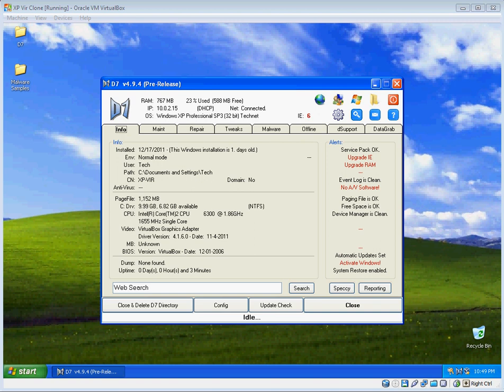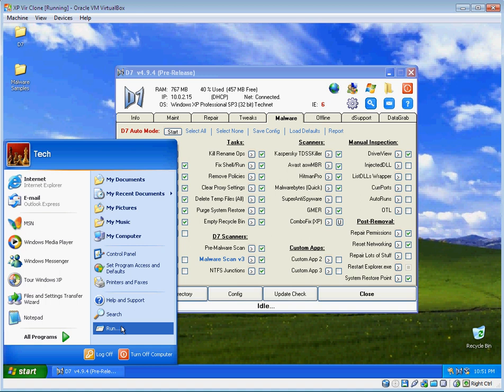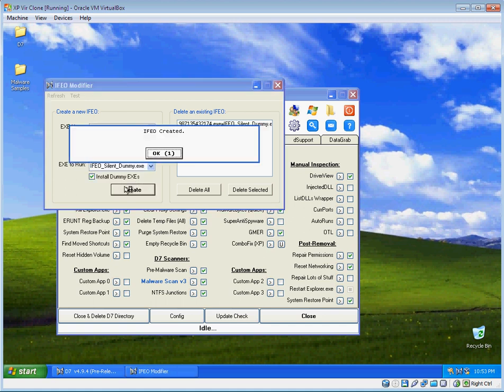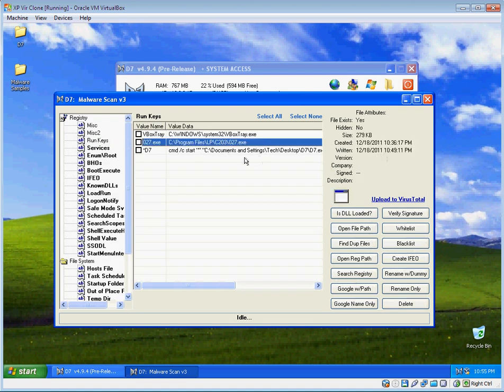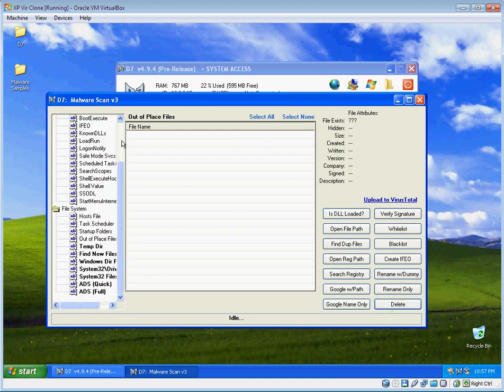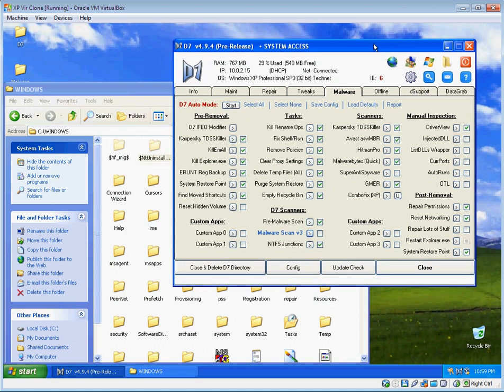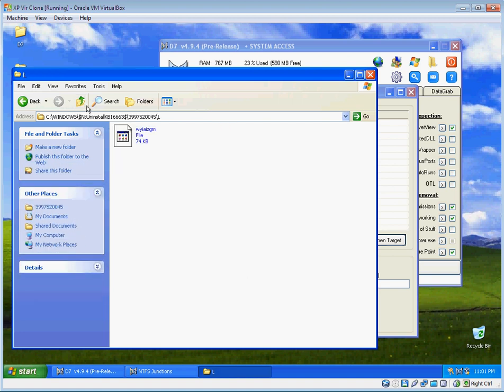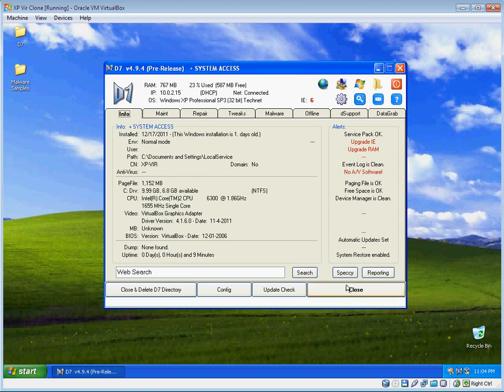D7 - ZeroAccess Removal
Demonstrating techniques to remove ZeroAccess from a live system, utilizing the IFEO Modifier and NTFS Junctions features of D7.  NOTE:  In this vid I forgot to run TDSSKiller to remove the patched driver - oops - will redo another vid soon.